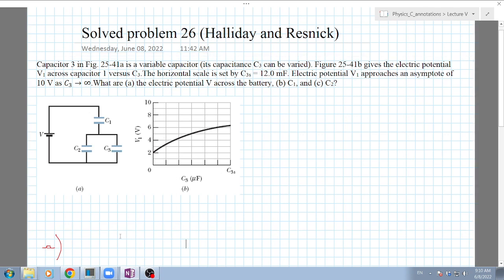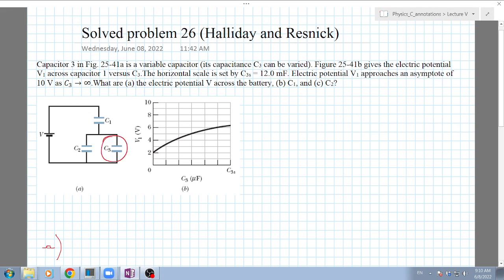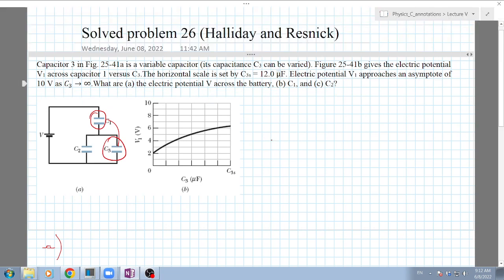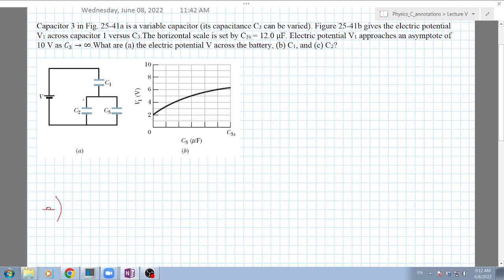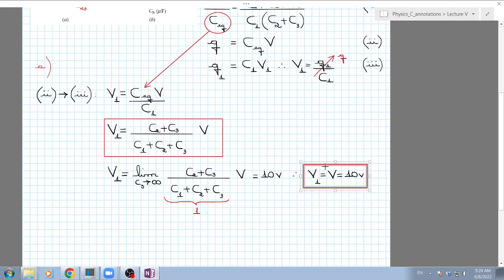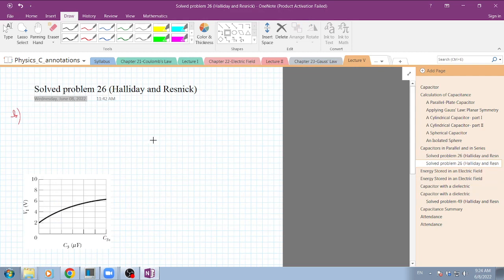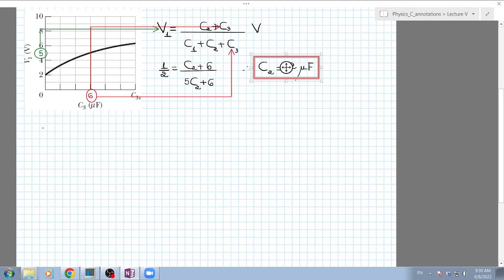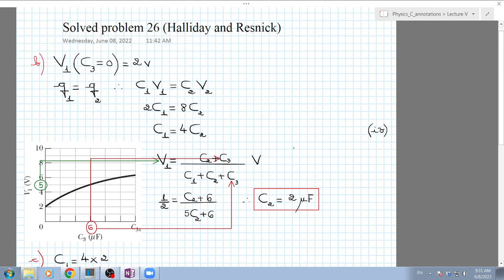Lecture V: Capacitance Example 01